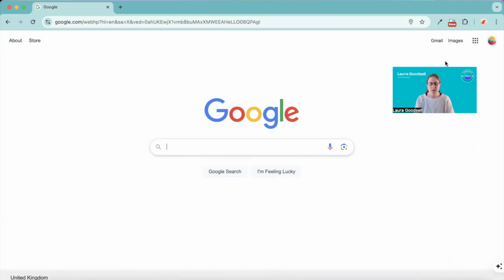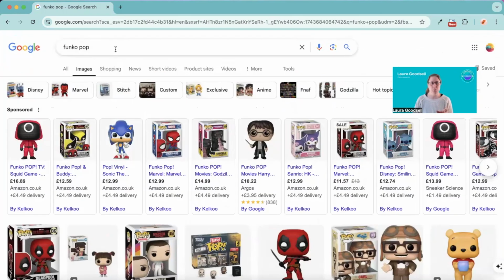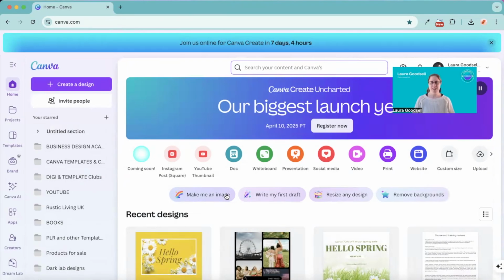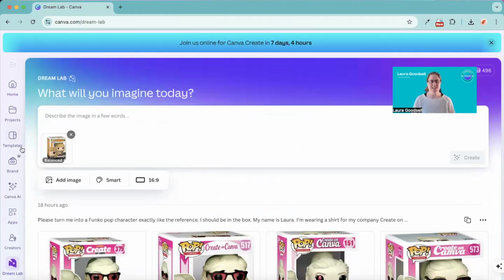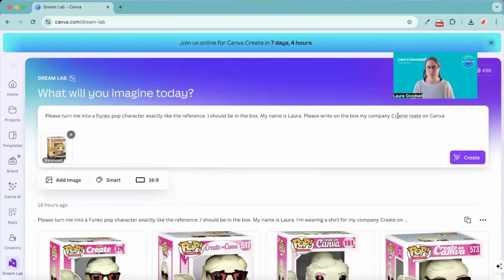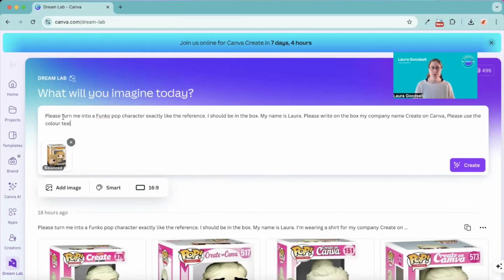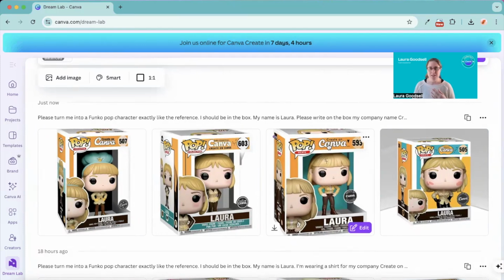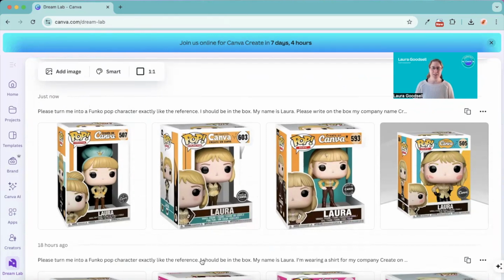TURN YOURSELF INTO A FUNKO POP IN CANVA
The latest craze is to turn yourself into a Funko Pop character, and you can do this in Canva!!!

Try it out today, I'd love to see what you can create :)

 If you like my video, please be sure to follow meDid you like this video? ✅ Please click the thumbs up and be sure to follow me for more tutorials.

smallbusinesstoolkit.subscribepage.io